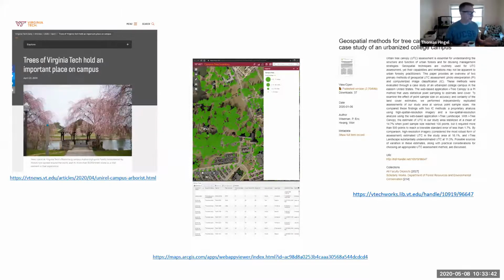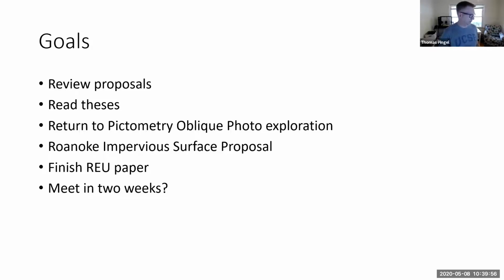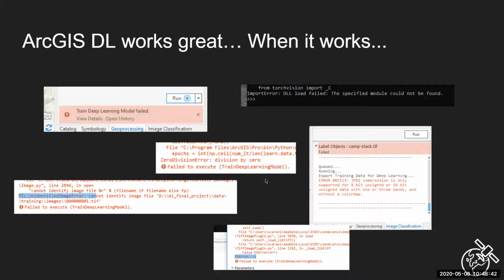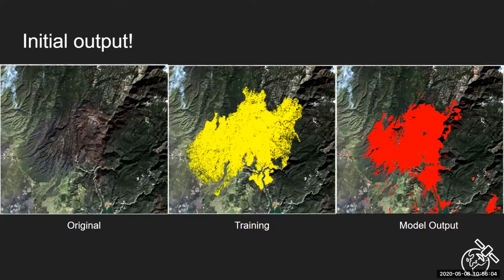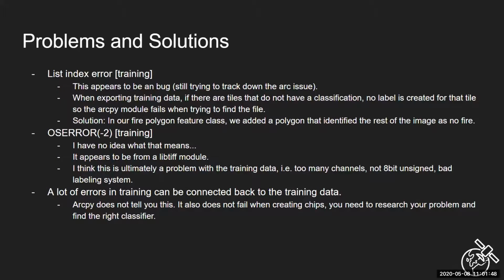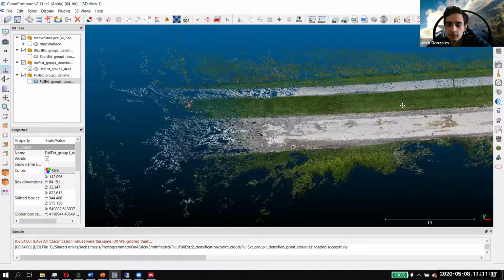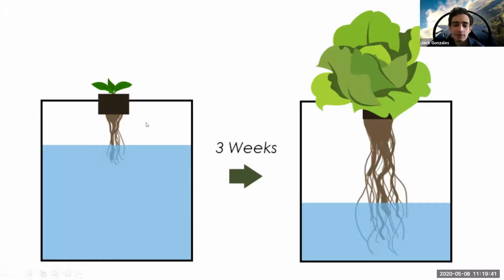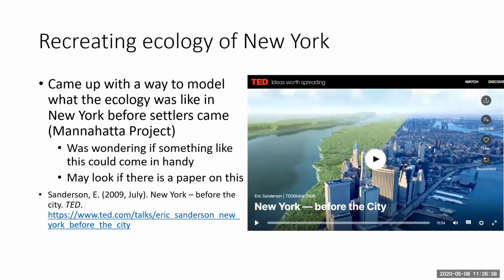NEIL Lab Meeting - May 8, 2020